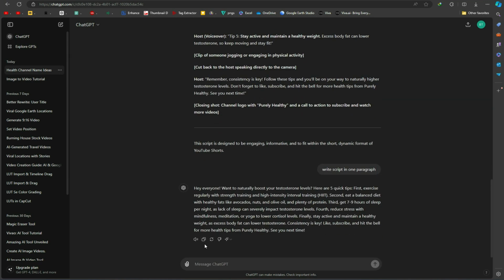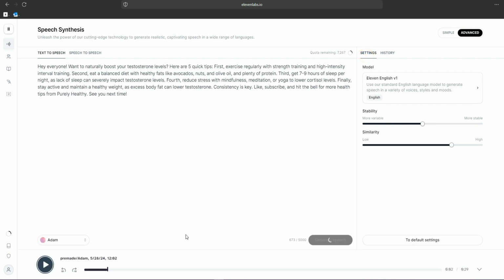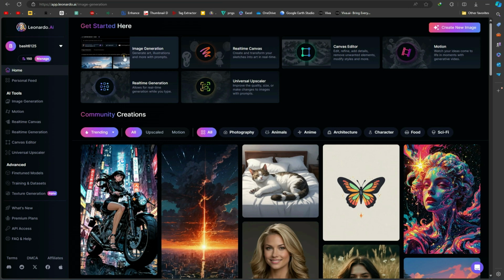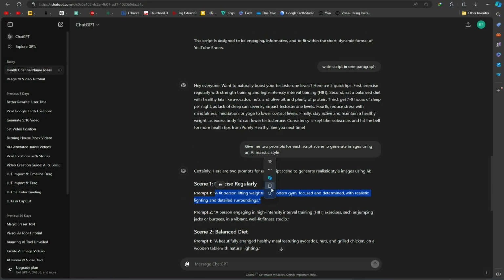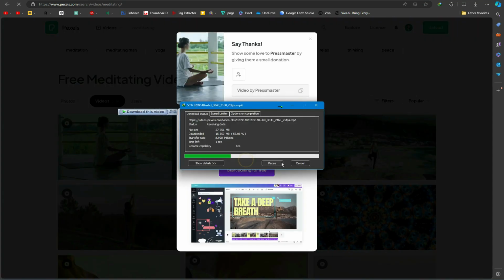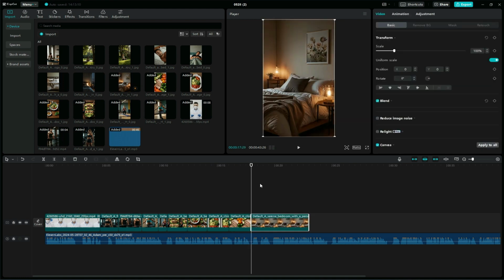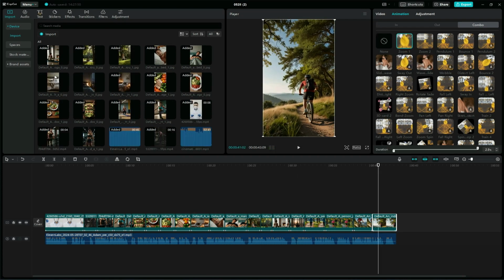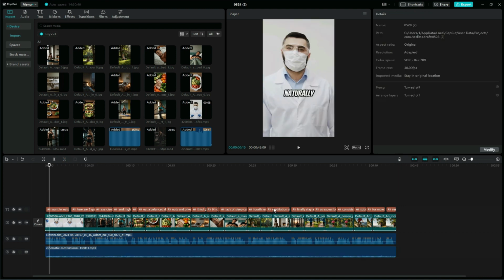Make Money on YouTube with AI Shorts - Ultimate Tutorial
Unlock the secrets to making money on YouTube with AI Shorts in this ultimate tutorial! In this comprehensive course, I’ll guide you step-by-step on how to create engaging and monetizable YouTube Shorts using cutting-edge AI tools.

Discover the power of artificial intelligence in content creation as I share my proven strategies for crafting compelling videos that attract views and subscribers. We’ll cover everything from brainstorming ideas to editing and optimizing your Shorts for maximum reach.

Learn about the monetization process, including tips on how to qualify for the YouTube Partner Program and start earning from your content. Whether you're a beginner or looking to enhance your existing channel, this tutorial is packed with valuable insights to help you succeed on YouTube.

Don’t miss out on the opportunity to turn your creativity into cash!